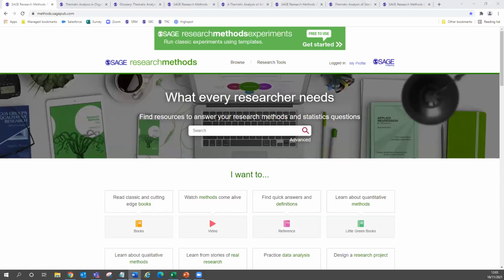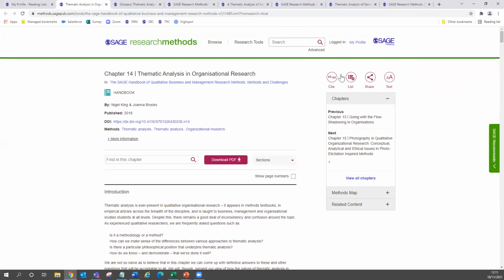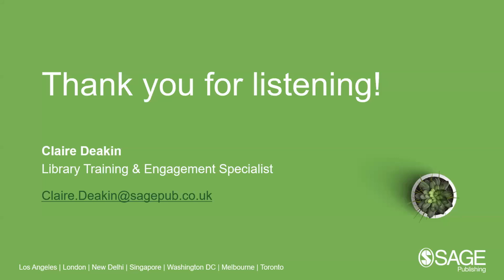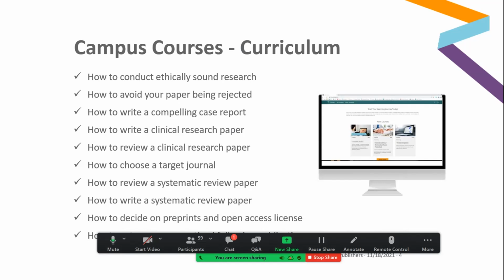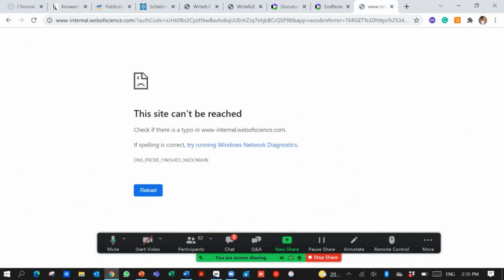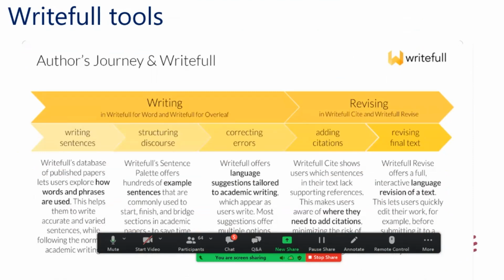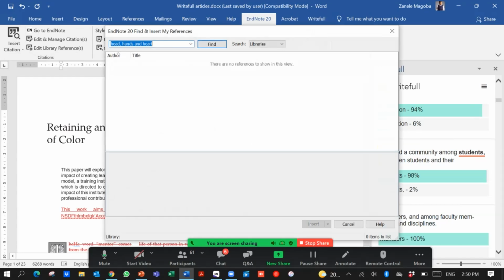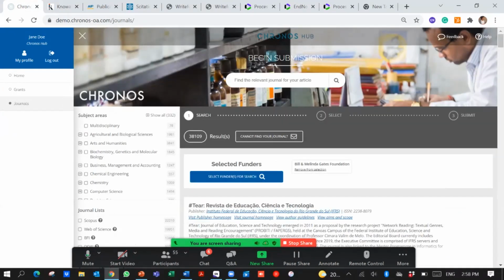Empowering methodologies in Academic Research and Writing Papers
Academic writing can be an overwhelming task for researchers, this webinar is intended to assist with the entire process of scholarly writing, editing and publishing.